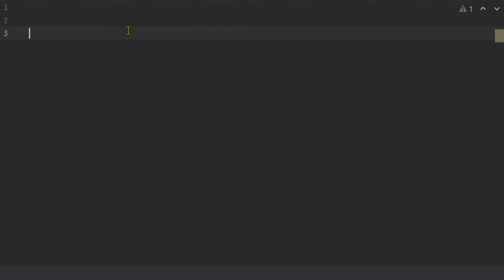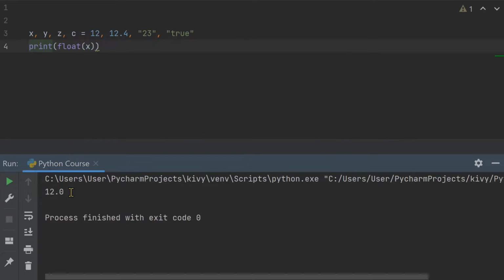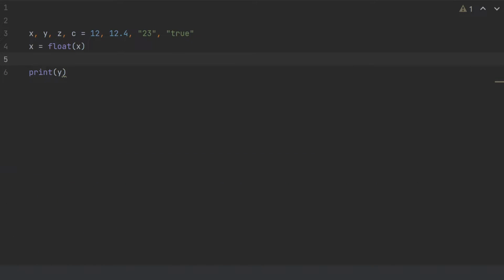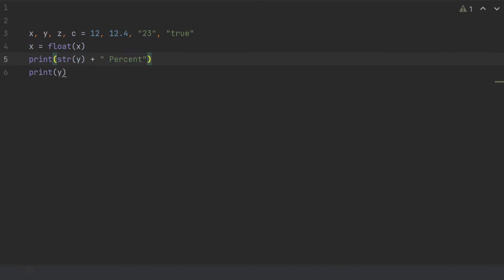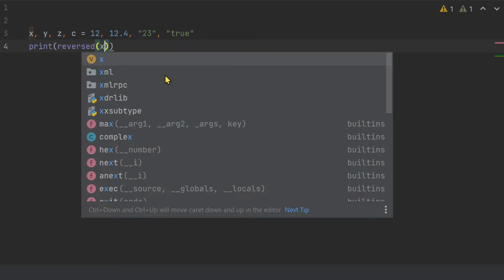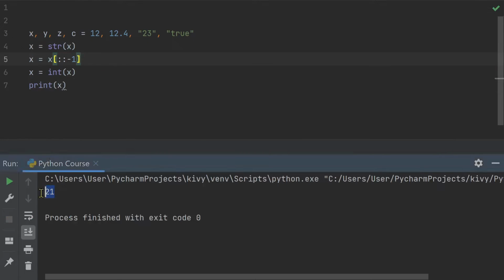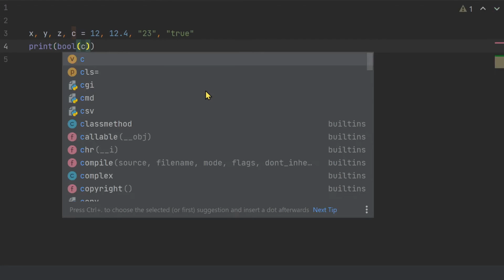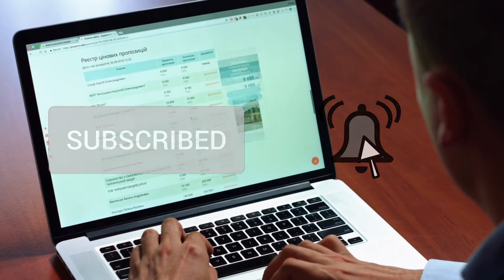Type Conversion in Python | Python Tutorial for Beginners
➼In This Video, We will discuss the Topic of Type Conversion.
So Type Conversion is the Process of converting a data to another type. Like convert an integer number to a floating point Number which means decimal Number. But How to Do that?? We use specific functions that allow programmers to convert their data to any type they want.
Type Conversion is an IMPORTANT concept in Python, and you will be needing it in your Python Journey, so make sure you watch this video till the end.

➼About My YouTube Channel TechCent:
Welcome to TechCent The YouTube Channel Passionate About Technology.
This Channel is All About Educating People Interested in the Field of Technology. What TechCent Exactly Offers is Informative Videos About Modern Technology in Our World, as Well as How to Videos, Tips and Tricks, Educational Videos, And Tutorials. Everything is Tech-Related Content, Helping You Evolve Your Skills and Stay Up-To-Date With Technology.